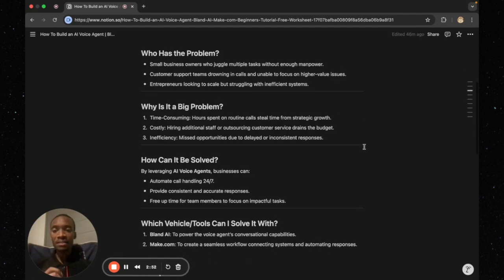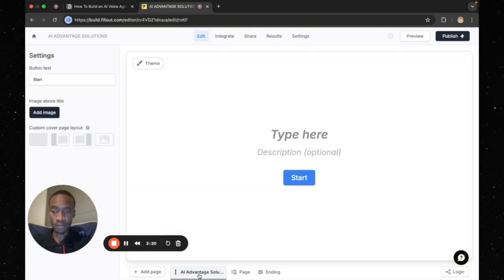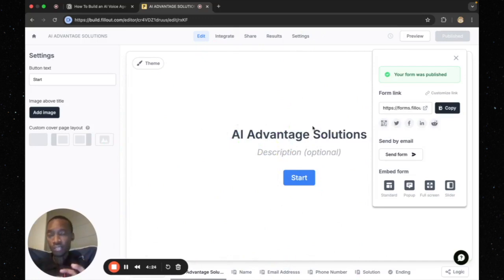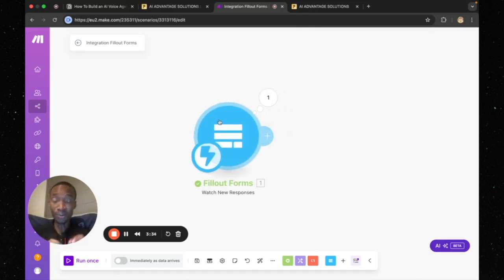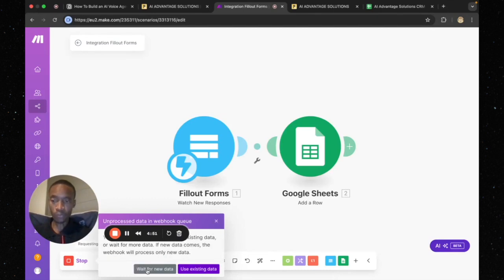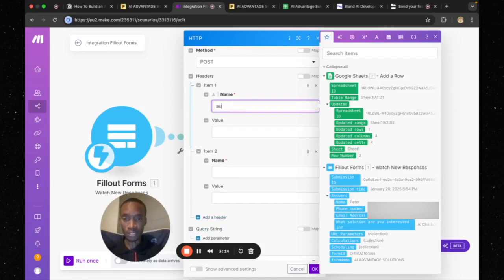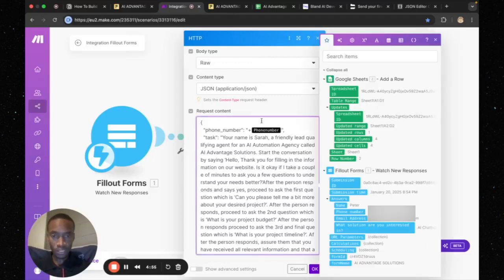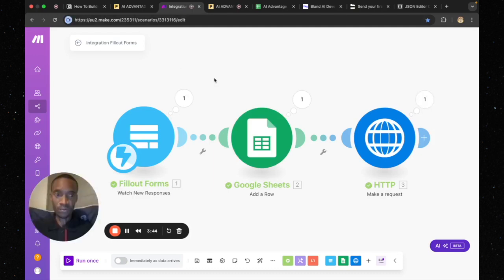How To Build An AI Phone Caller In 30 min | Bland AI | Make.com | Beginners Tutorial | No Code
Want to create an AI phone caller but don’t know where to start? In this beginner-friendly tutorial, I’ll show you how to build an AI-powered phone caller in just 30 minutes using Bland AI and Make.com—no coding required!

This AI agent can:
✅ Handle calls automatically
✅ Save you many hours on labour intensive support tasks
✅ Scale your productivity

Whether you're a business owner, professional, solopreneur, tech enthusiast, learner,  this tutorial will help you take your automation skills to the next level!

TOOLS USED:
⚙️ Bland AI
⚙️ Make.com